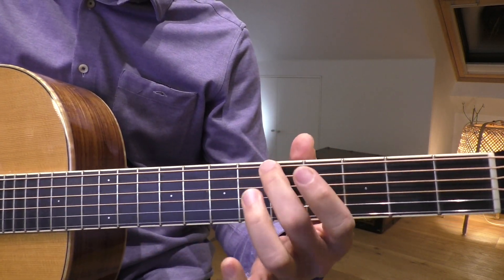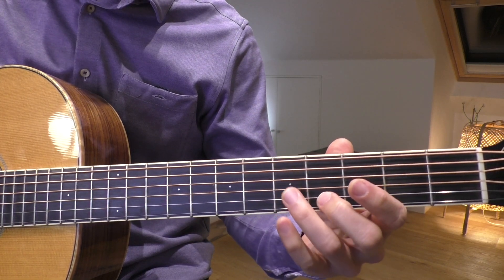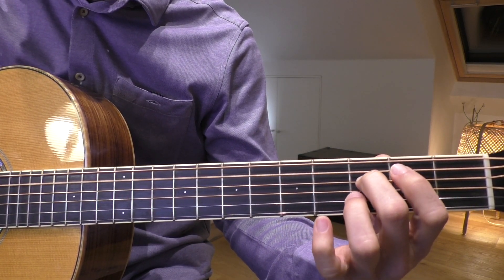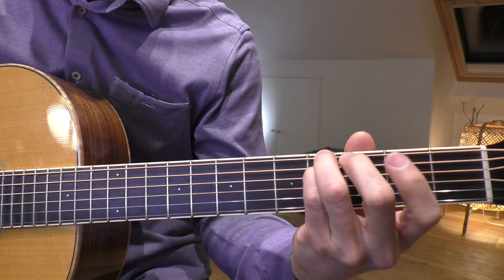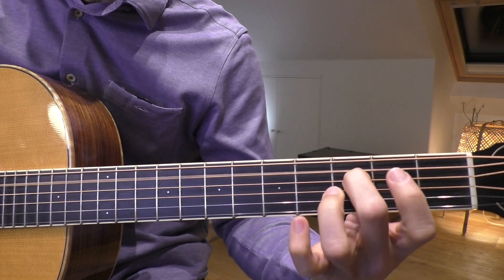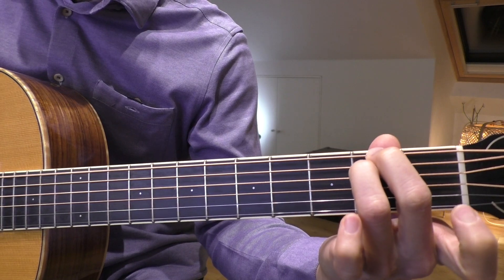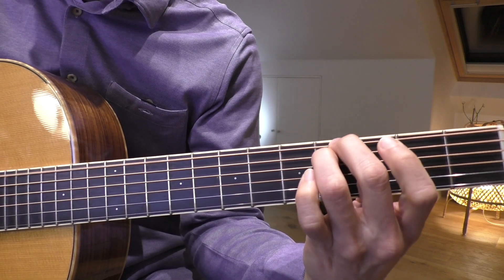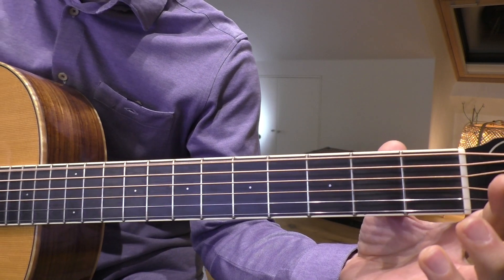Red Poison - Sun Kil Moon - Guitar Tutorial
Tuning (low to high): C G B E (last two strings not used)